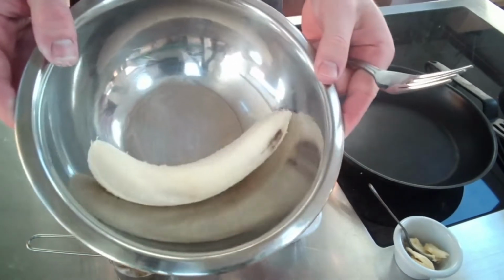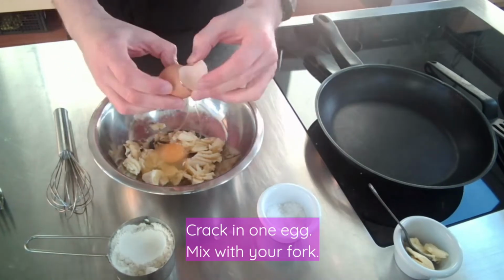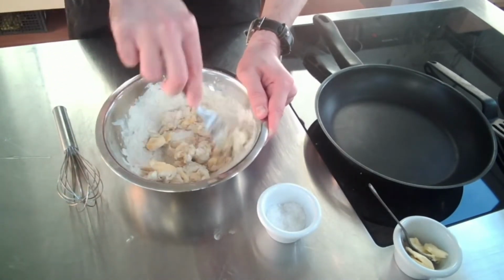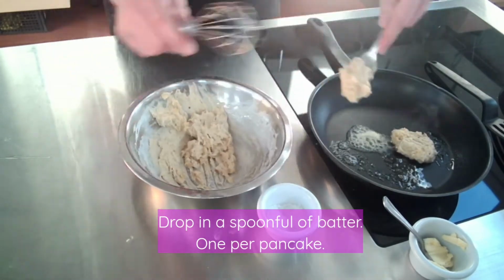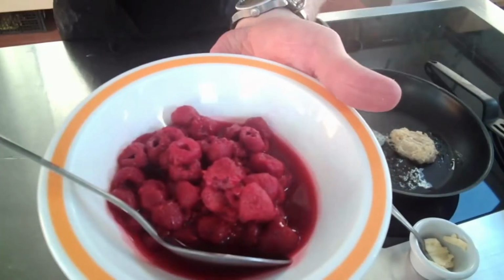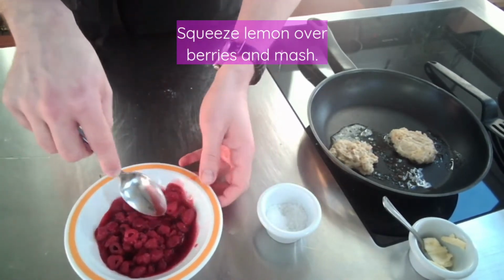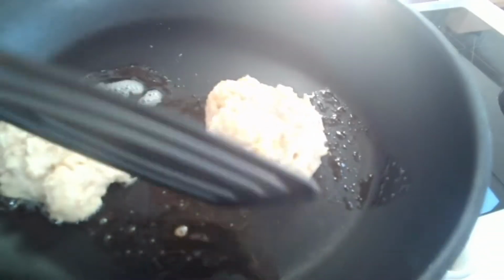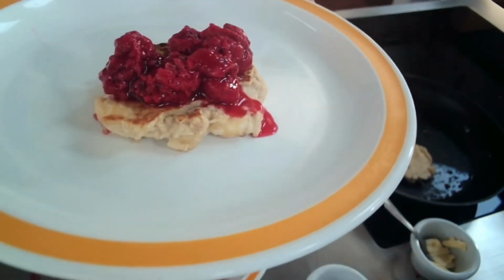Banana Pancakes with quick raspberry compote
Chef Tom's speedy pancake recipe for Pancake Day, Shrove Tuesday or breakfast time.
1 Ripe Banana
1 Large Egg
50g Self Raising Flour*
Pinch Salt

*If you only have plain flour add 1 Teaspoon Baking Powder to the above quantities

1.   Peel the banana add to a mixing bowl, then use a fork mash it against the sides of the bowl until you a smooth paste.
2.   Crack in the egg and beat together.
3.   Add in the flour and salt, mix until the batter is smooth.
4.   Preheat a frying pan on a high heat, when the pan is hot melt a little butter, then add heaped tablespoons of batter to the pan. Spacing out evenly.
5.   Leave to cook for 1-2 minutes until the batter has set and is golden underneath.
6.   Carefully flip your pancakes over and cook for a further 1-2 minutes
Serve with fresh berries